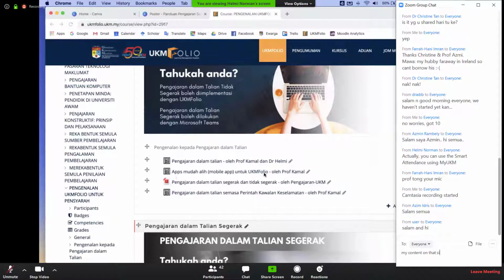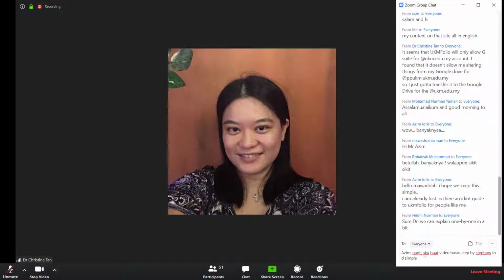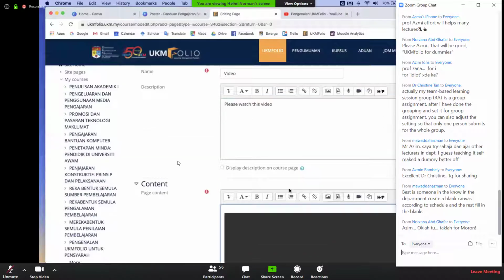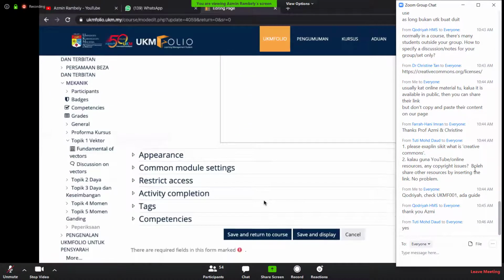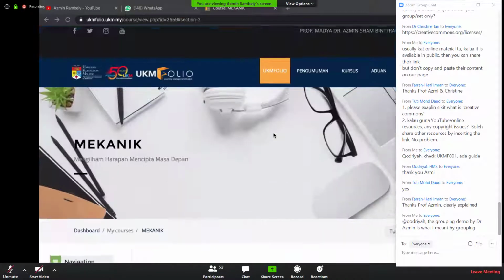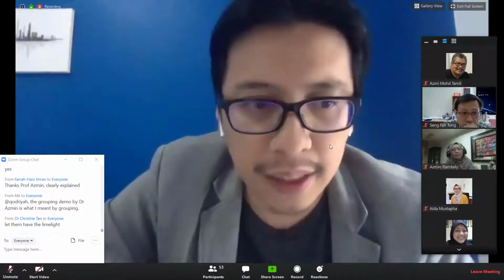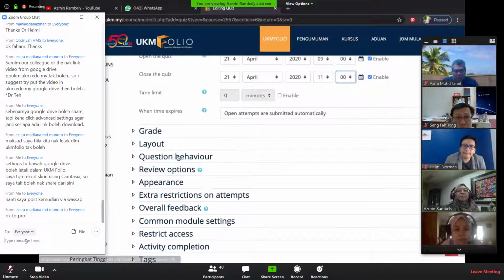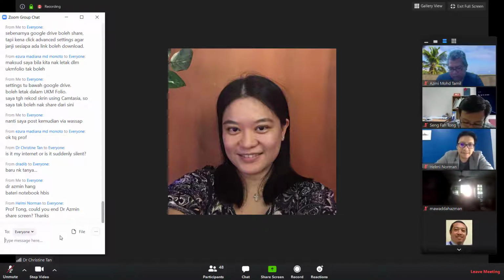KLINIK UKMFolio Fakulti Perubatan 1